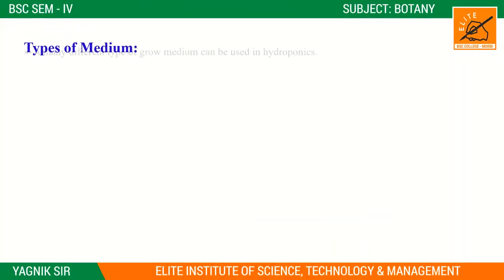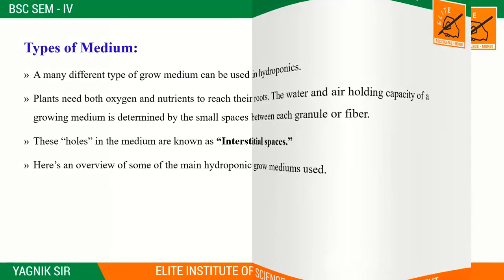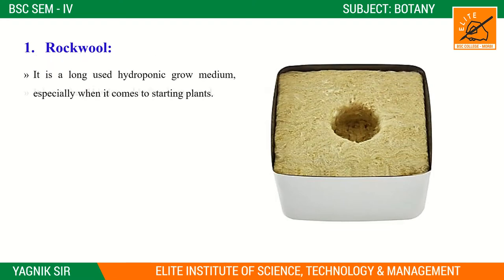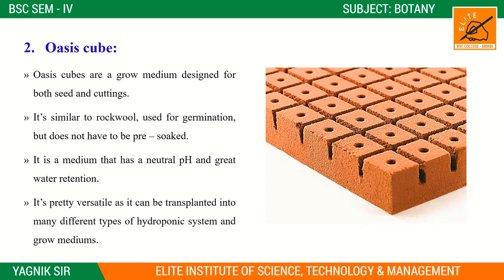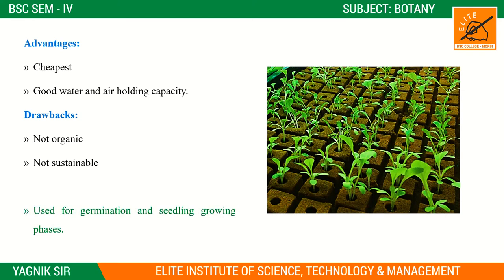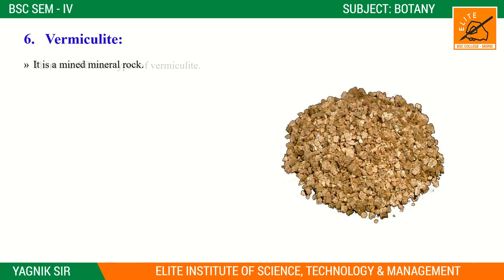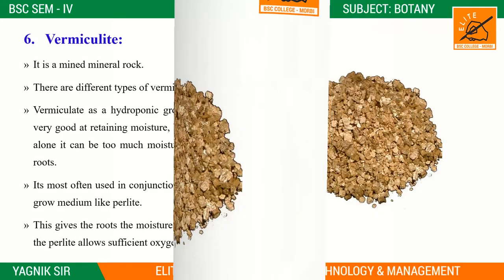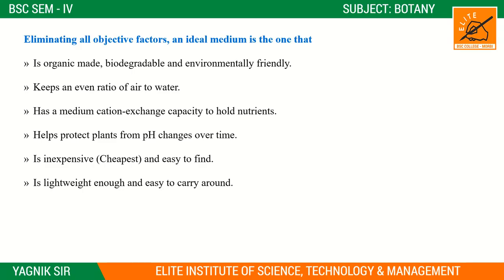BSC SEM 4 || BOTANY || UNIT 5 || HYDROPONICS || LECTURE 03